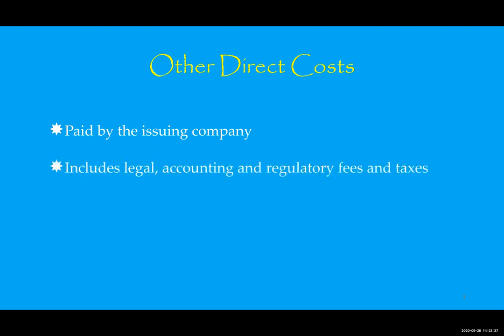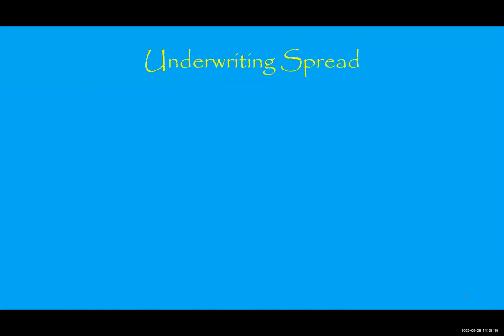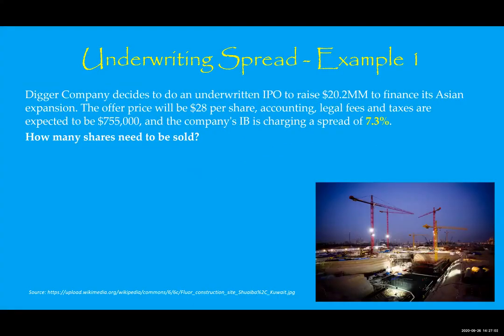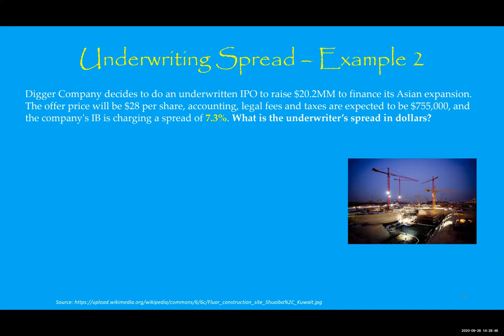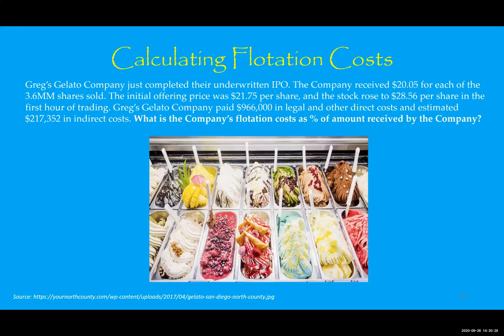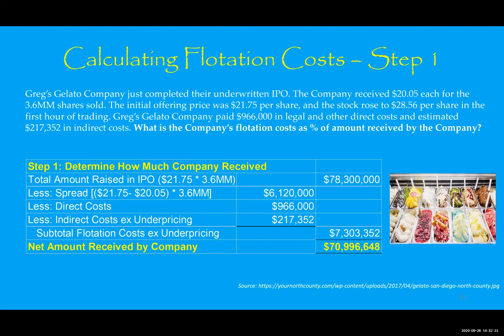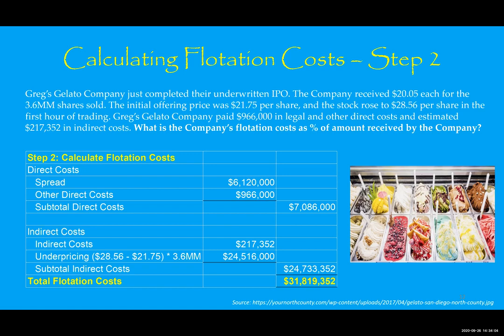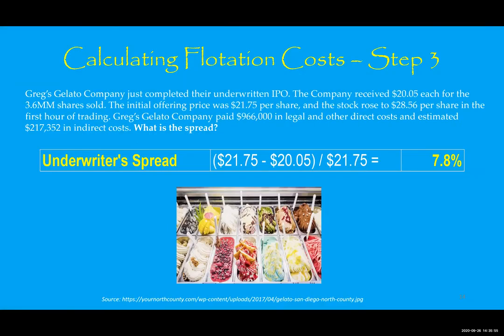IPO Costs Video by Finance-ista Cynthia Bush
This video describes how to calculate typical IPO costs such as the spread, other direct costs and indirect costs.